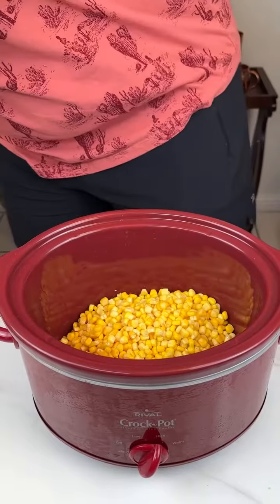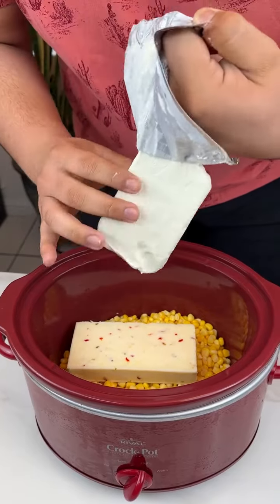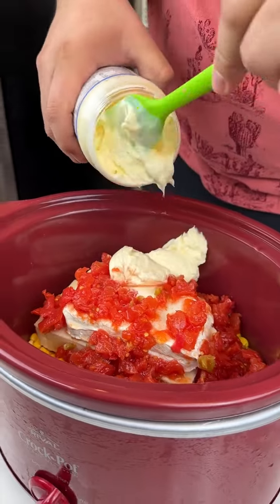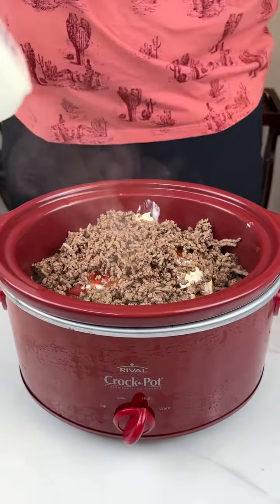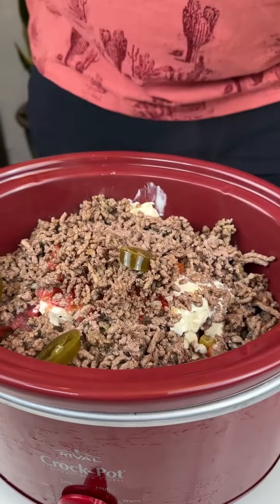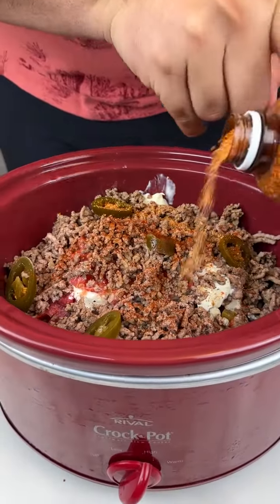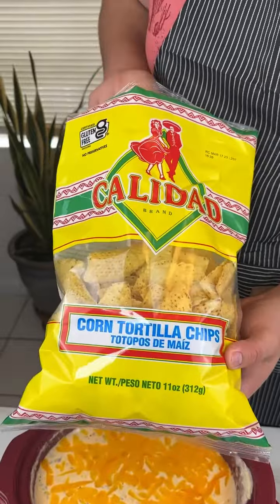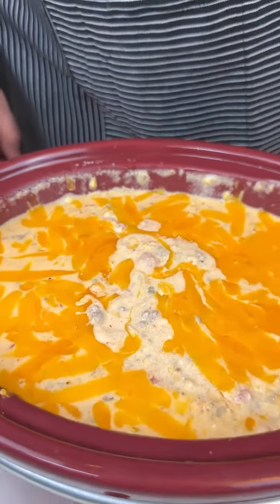The perfect superbowl dip.